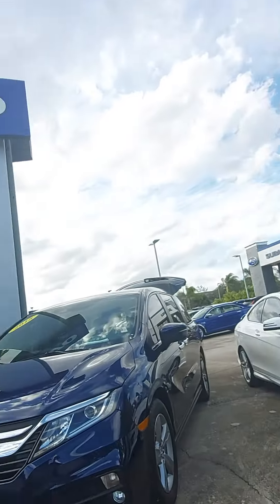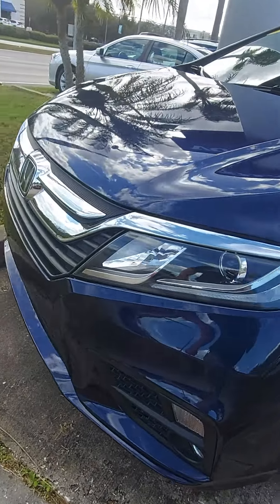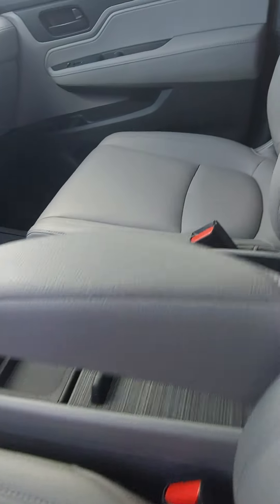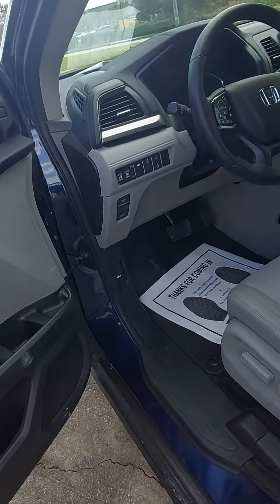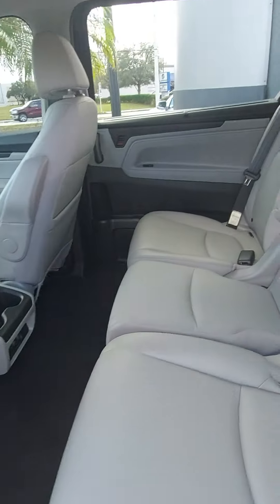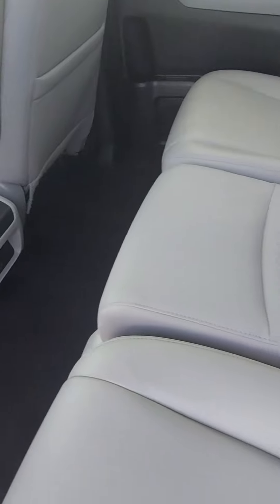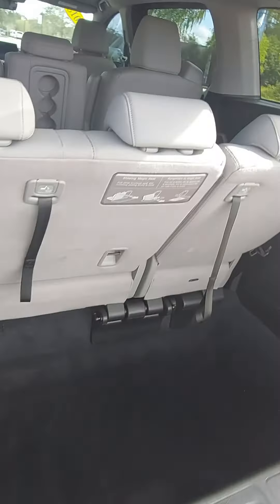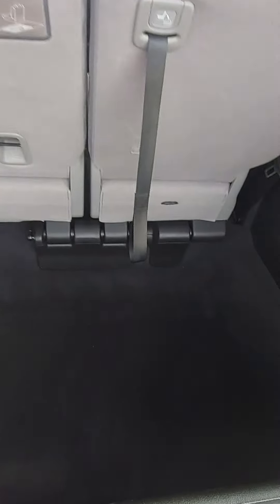VIP Eugenio Robert Jr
2018 Odyssey